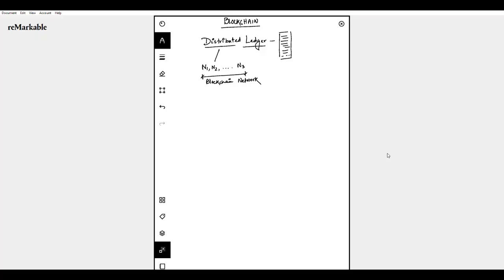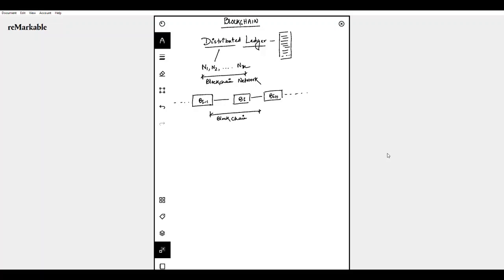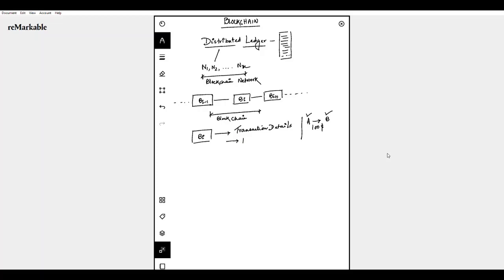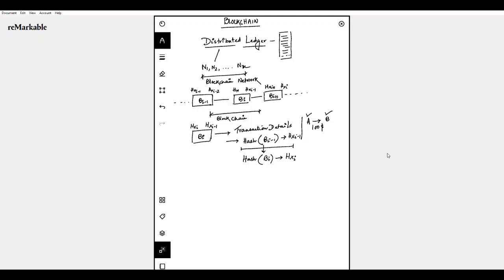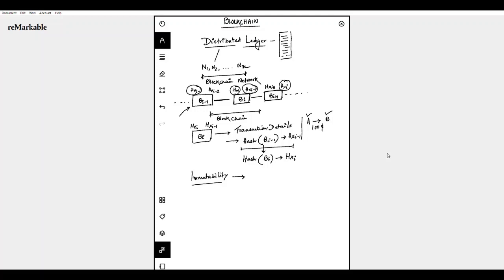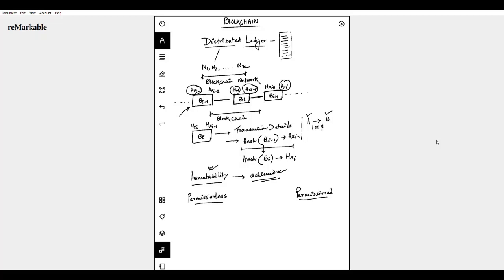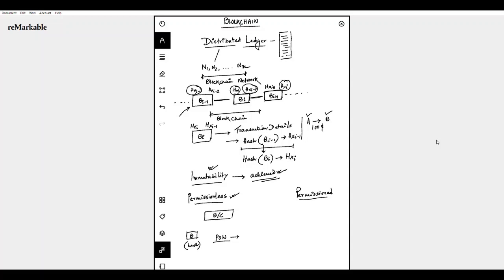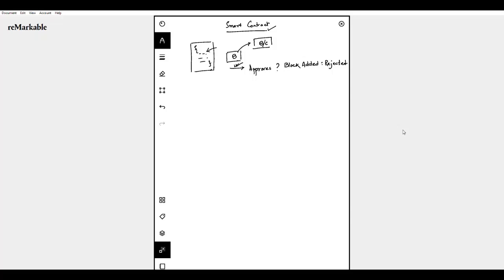Blockchain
An overview of Blockchain - the technology, what it is and how it works.